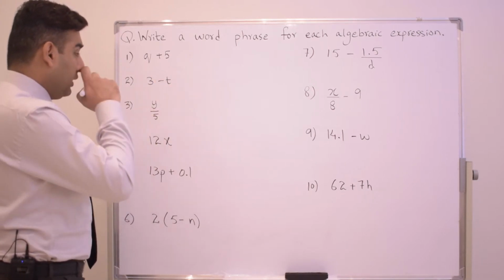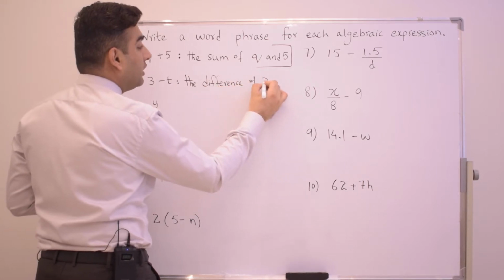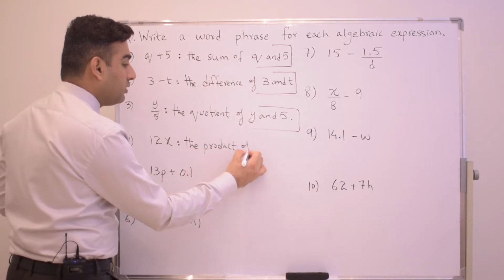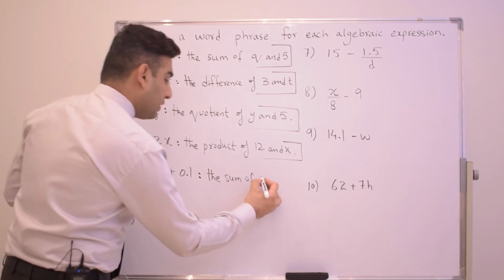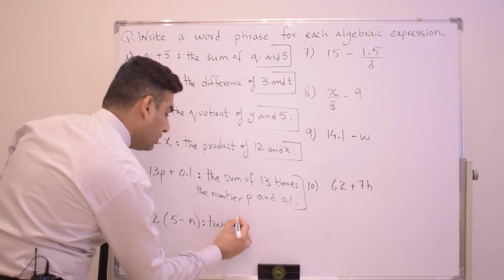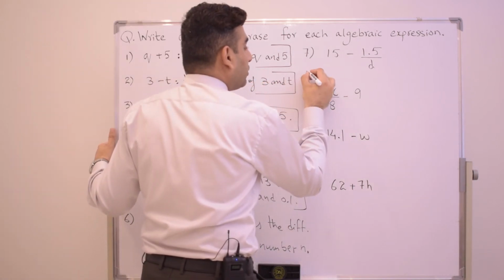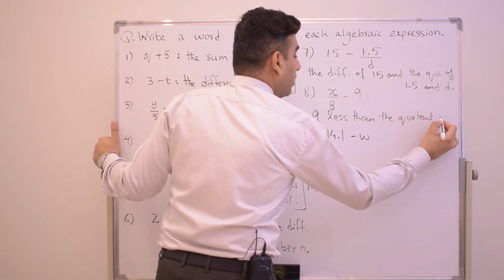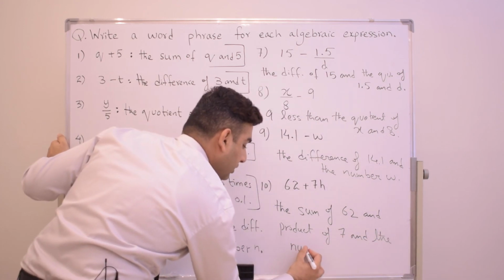Algebraic expressions to words| algebraic expressions to verbal expressions | Algebra-1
If you have any questions please leave in the comment box and I will answer it.